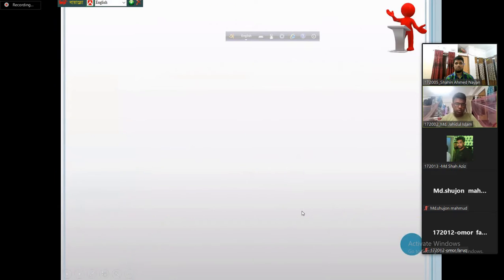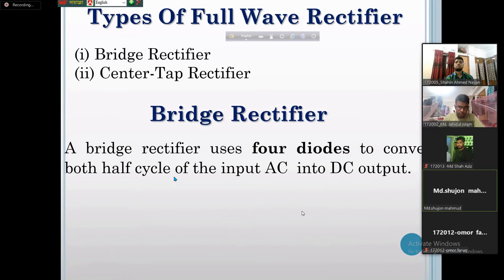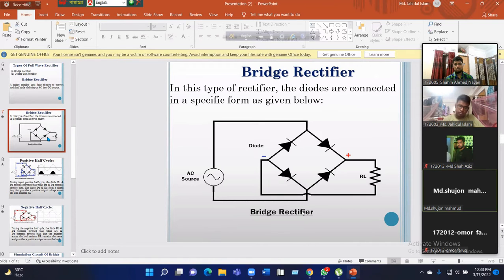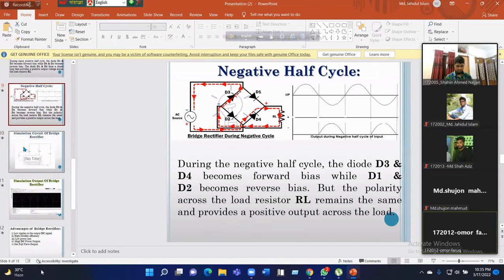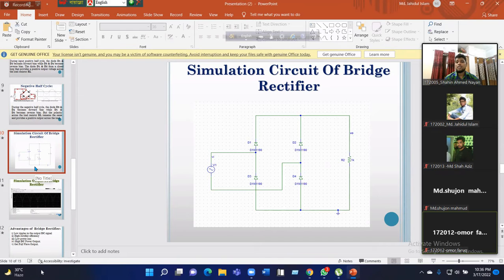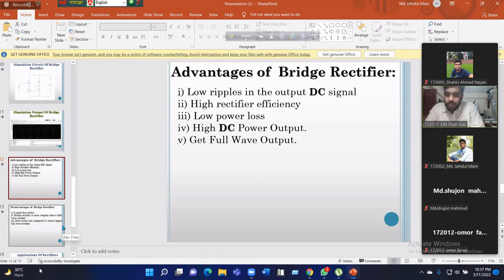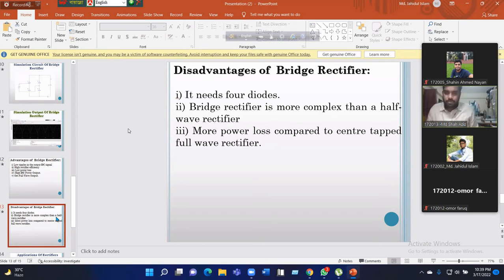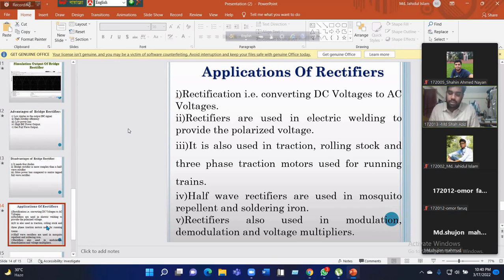presentation of bridge rectifier